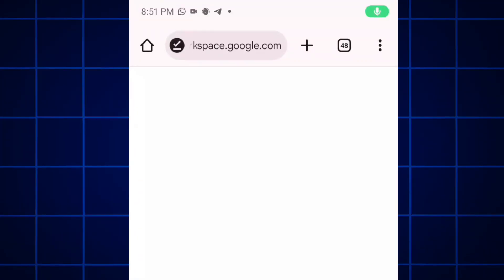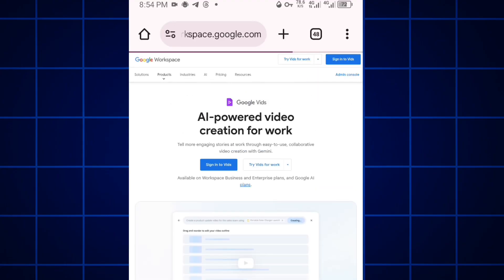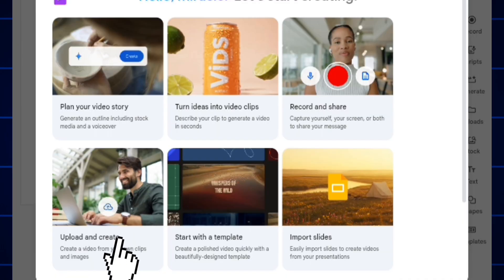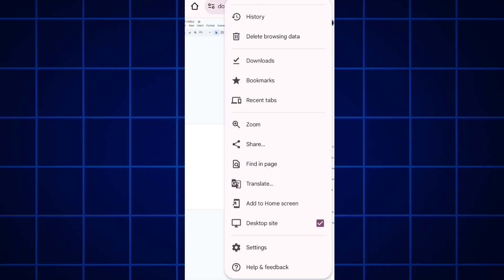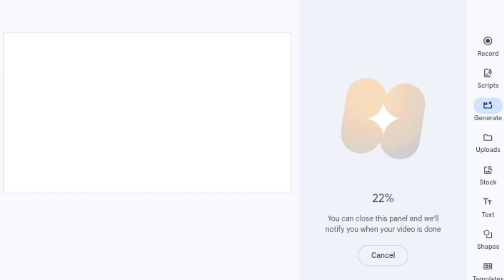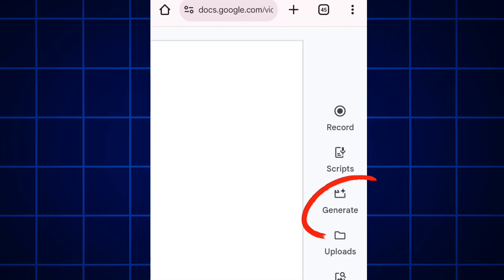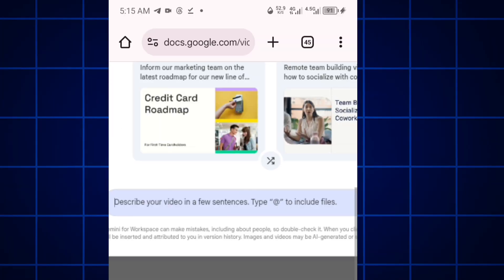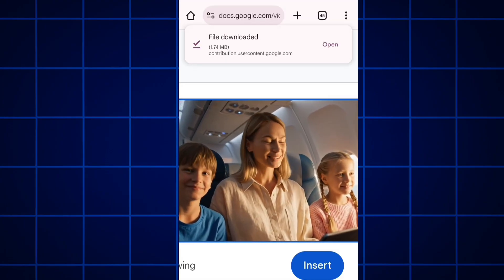Veo3 Hack: Get Unlimited Access to Google’s AI Video Tool for FREE!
Want to create stunning AI videos using Google Veo3 — completely FREE?

In this tutorial, I’ll walk you through how to get unlimited access to Google Veo3 without a credit card, subscription, or hidden trial!

🚀 This is the real hack that works in 2025, and it’s super easy to follow.

🔥 No payment. No subscription. Just powerful AI video magic.